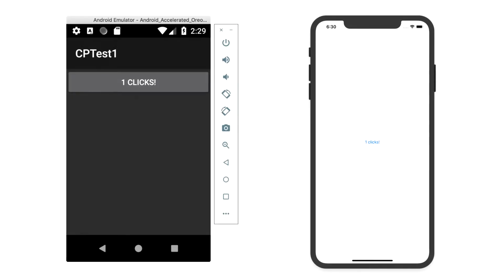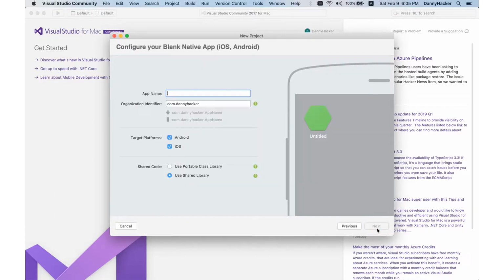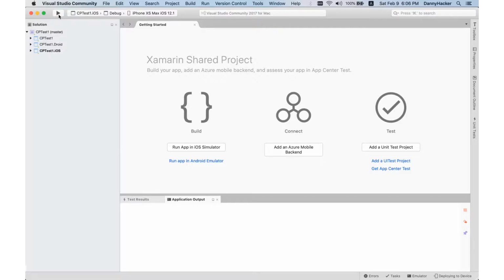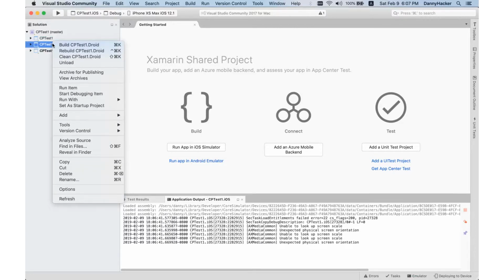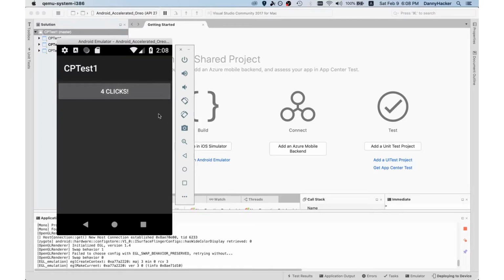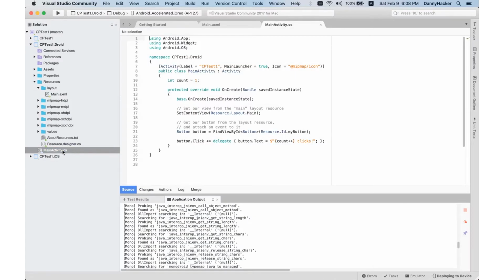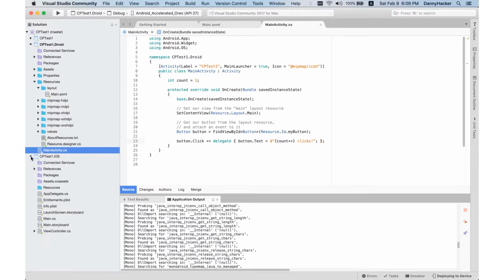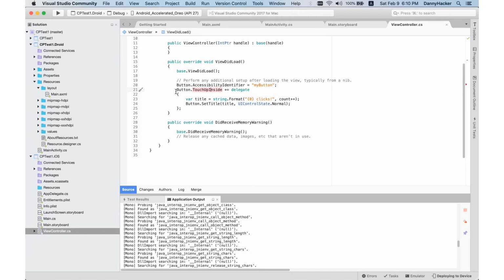Xamarin Cross-Platform Build and Launch iOS and Android (Short Series “less than 10 min”)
Introduction to Xamarin Cross-Platform mobile development for iOS and Android using C# programming language.

ザマリン入門:C#（シーシャープ）プログラミング言語使ってクロスプラットフォームのスマホ開発（iOSとアンドロイド）始めよう！